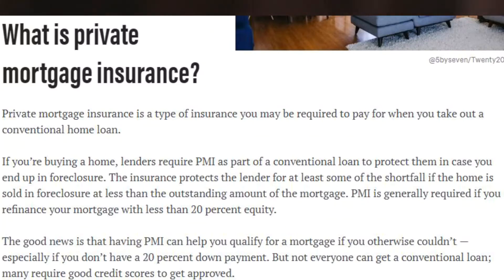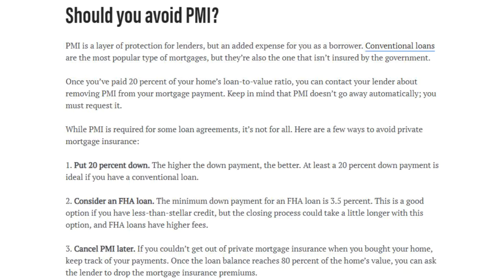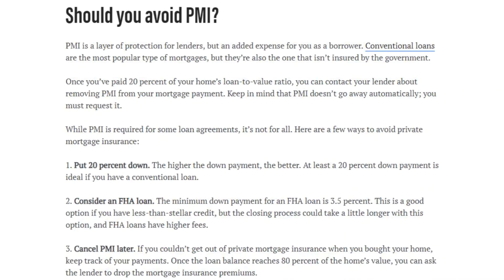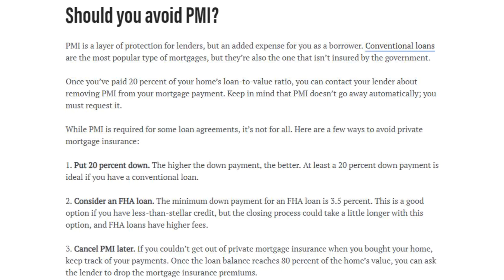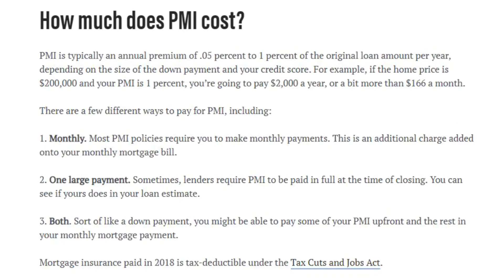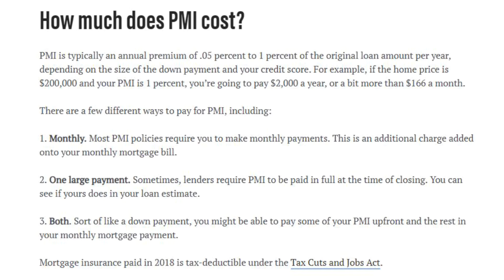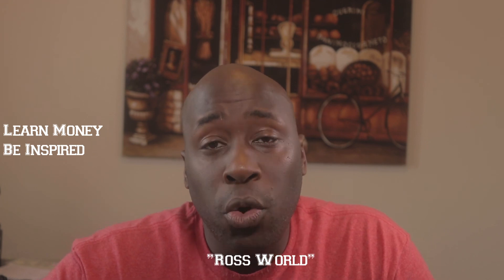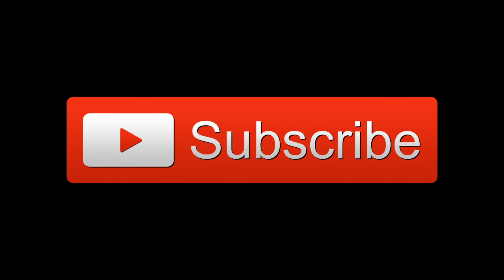PMI- Private Mortage Insurance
Do you know what PMI is?

Robinhood: we'll both get a share of stock like Apple, Ford, or Sprint for free.